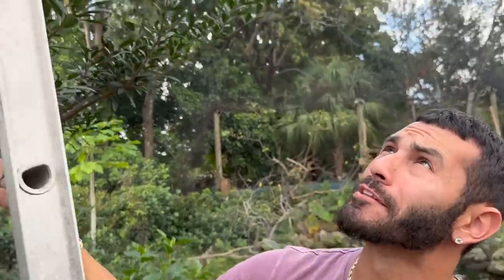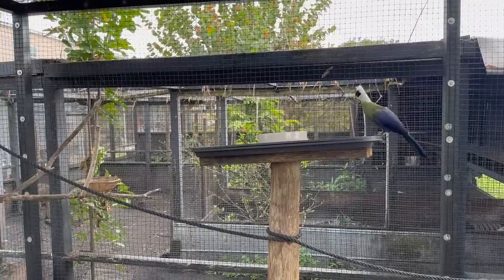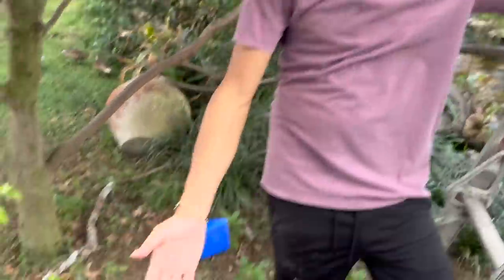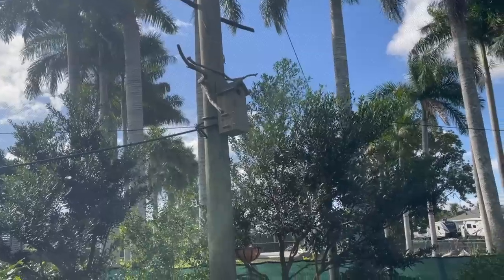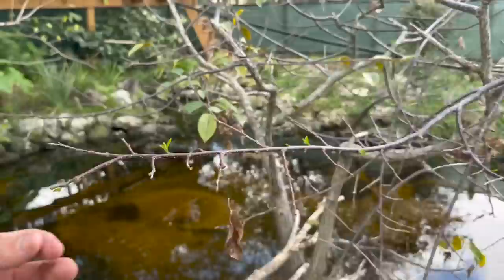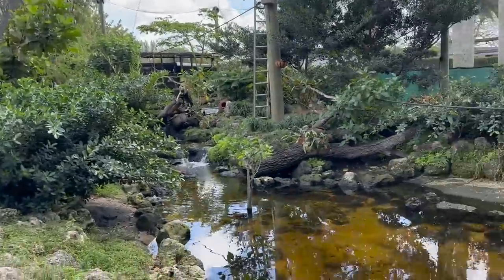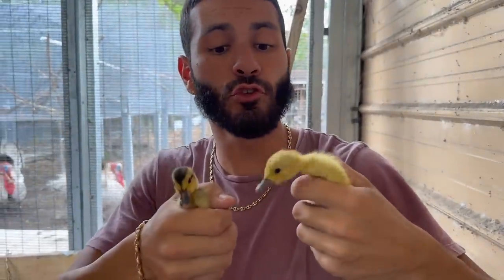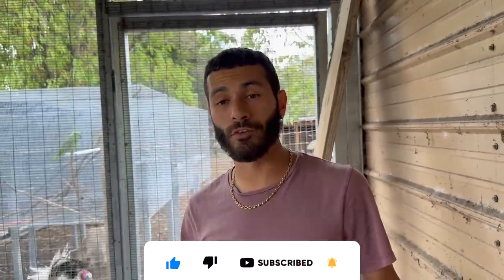NEW BABY EXOTIC DUCKS IN THE AVIARY! “EPIC”